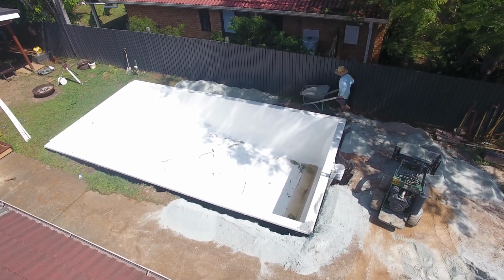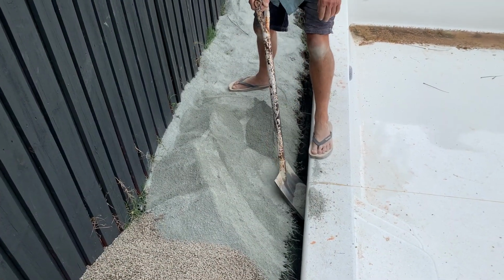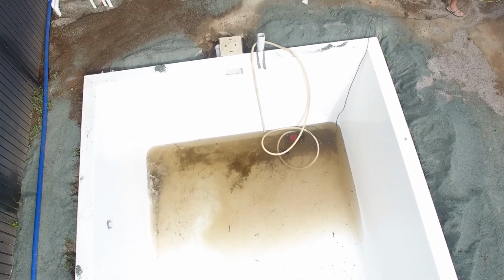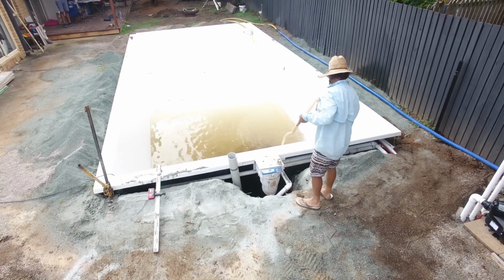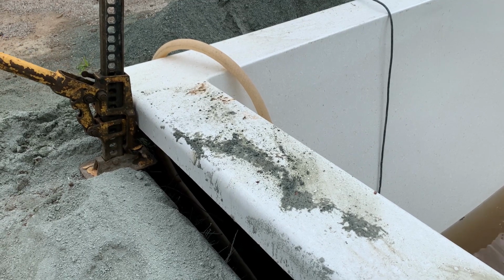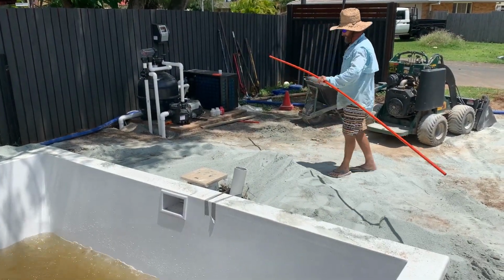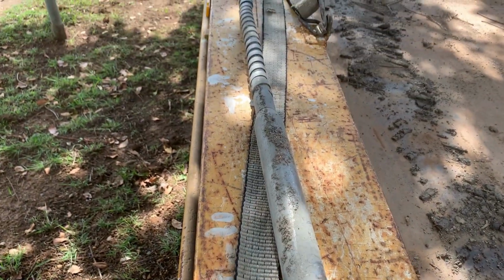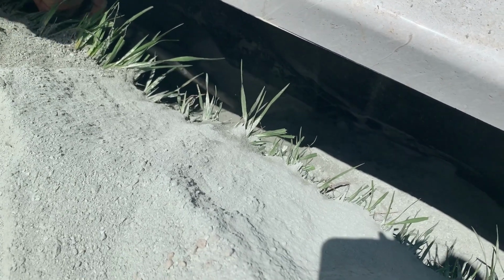Fibreglass Pool Installation - How To Backfill and Level a Fibreglass Pool In Australia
Backfilling a fibreglass swimming pool isn't too difficult. Keeping the height of your fibreglass pool level while it is filling with thousands of kilo's of water can cause some head scratching. In this video, we step you through how to backfill a fibreglass pool and the tips and tricks to keep your pool level while it is filling with water.

TIMESTAMPS
0:00 - Intro
0:20 - Using the correct backfill material
1:19 - Using a laser level to level the pool
2:19 - Helpful tips before you start
3:45 - Filling your fibreglass pool with water
5:17 - Using a submersible pump
8:15 - Making sure your pool doesn't float!
9:30 - How to level your fibreglass pool
15:38 - How to use a pencil compactor
16:41 - Completing the backfill process
18:14 - Backfilling under the steps
18:36 - Summary